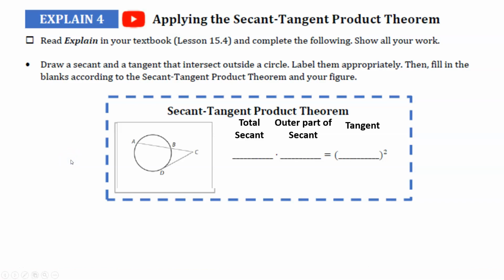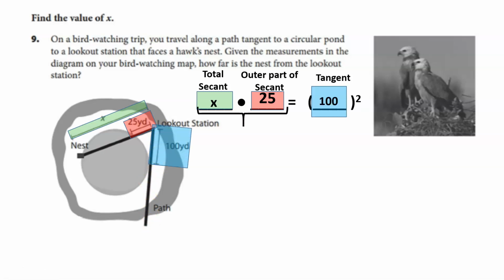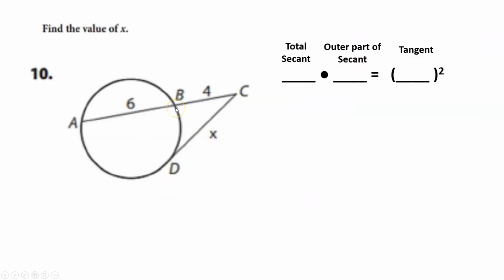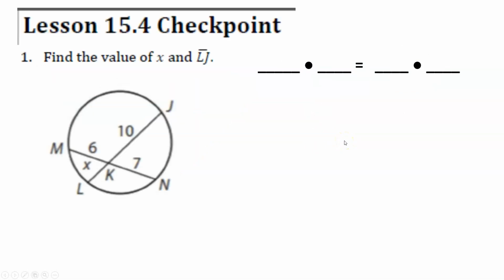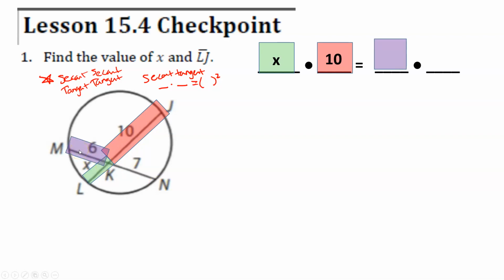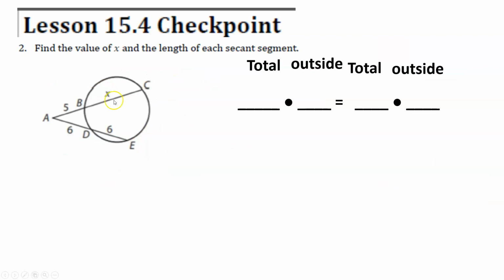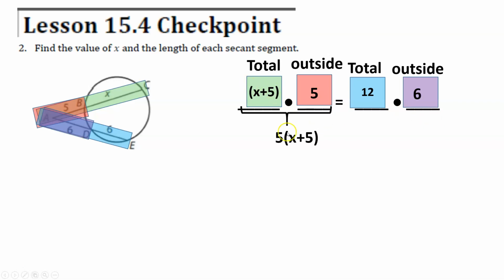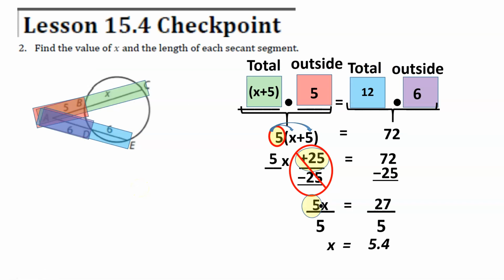15.4 Part 2